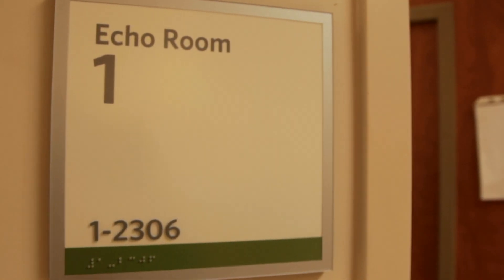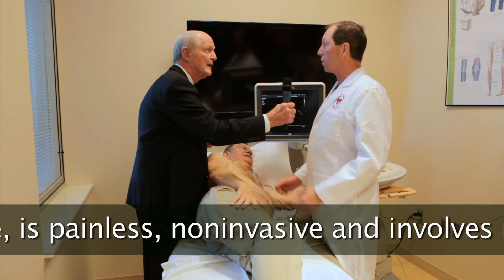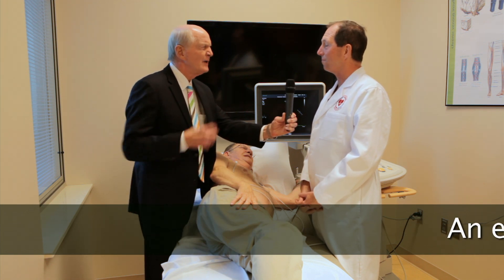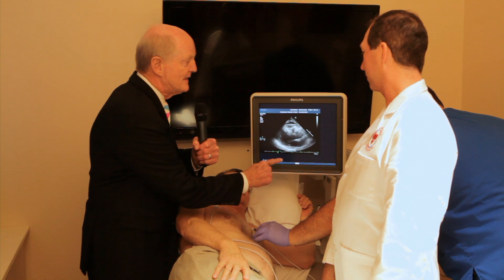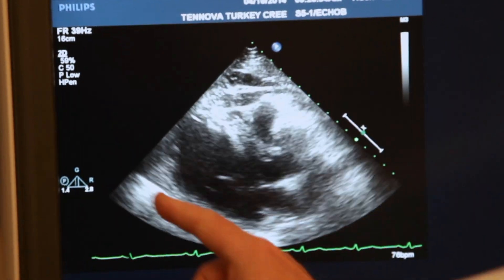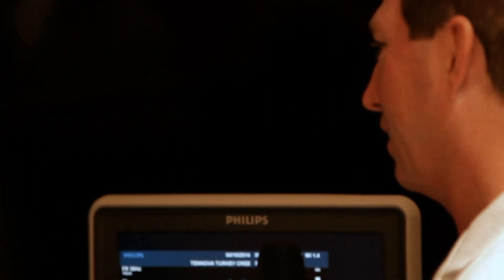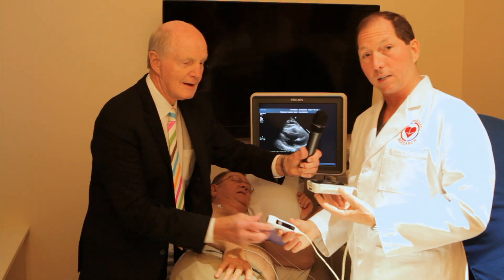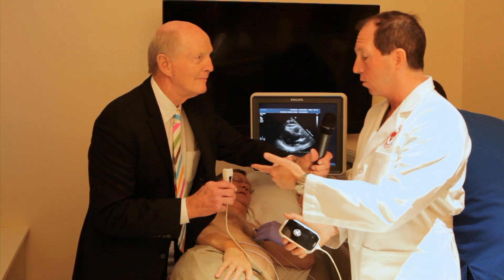Echocardiogram Demonstration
Cardiologist Dr. Malcolm Foster presents a demonstration of a transthoracic echocardiogram and explains how this ultrasound test can detect a variety of different heart problems.